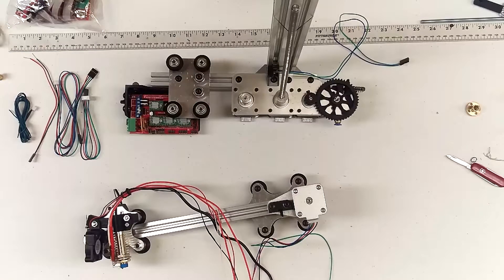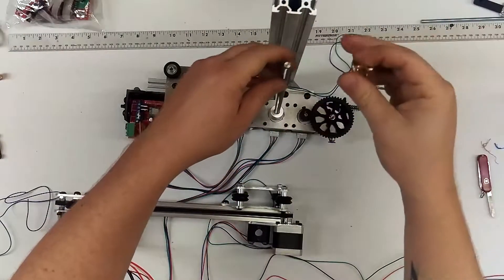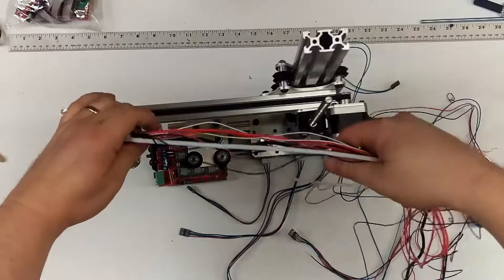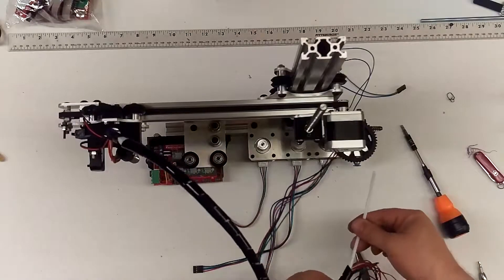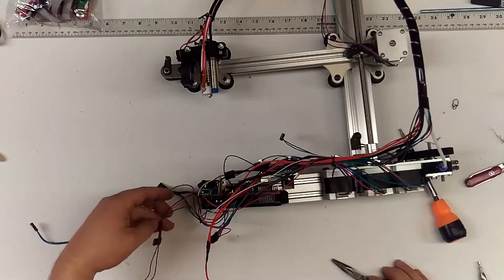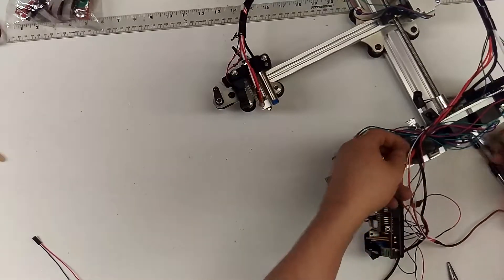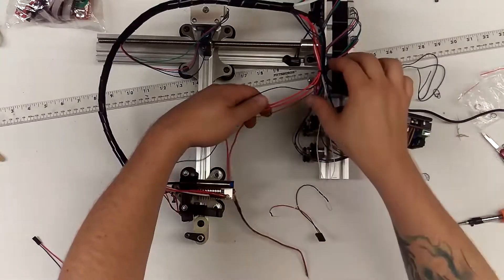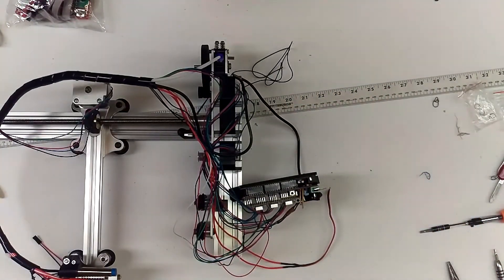Reach 3D Printer Assembly Part 11 - Wiring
Walk-through of the wiring.